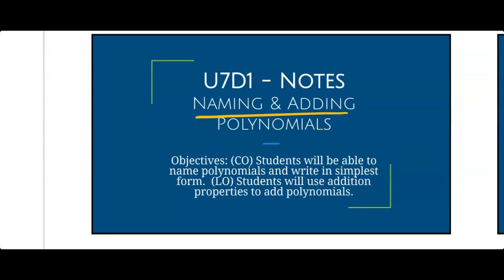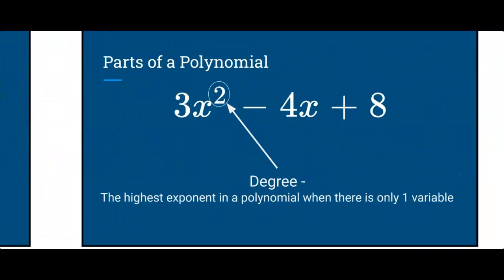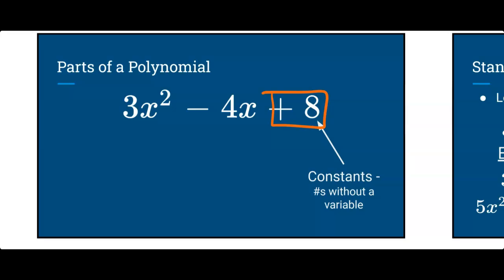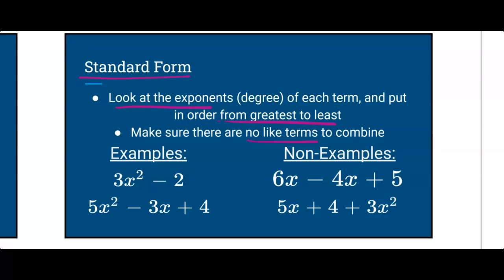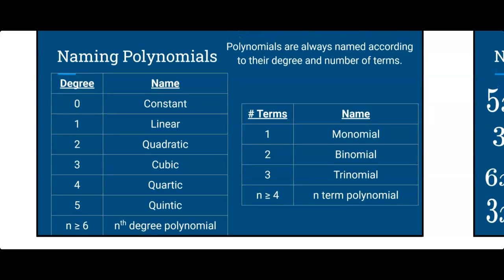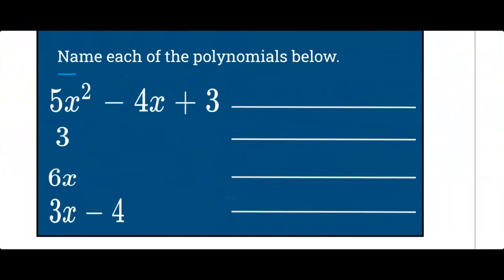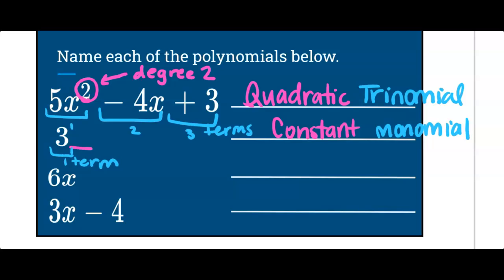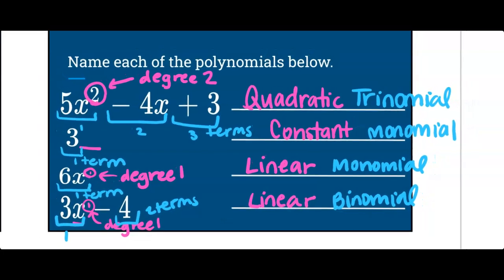U7D1 Notes Video Part 1 (naming polynomials)